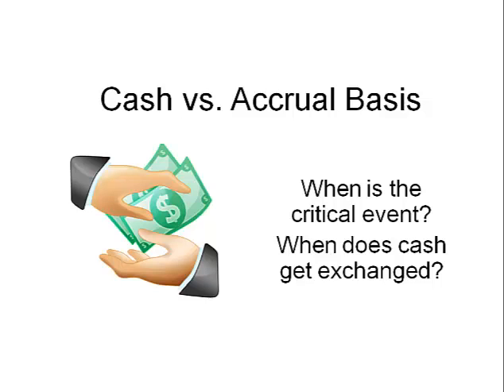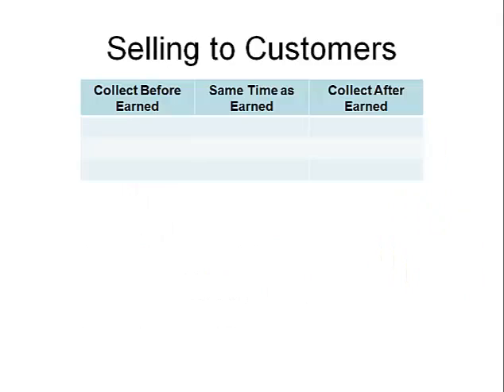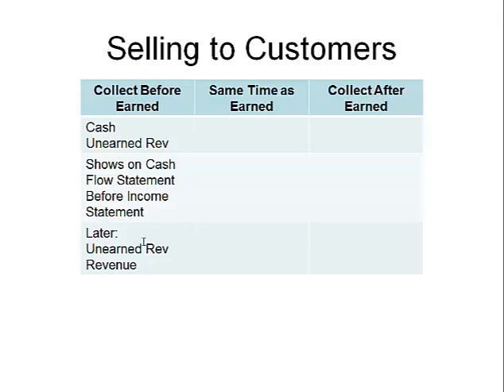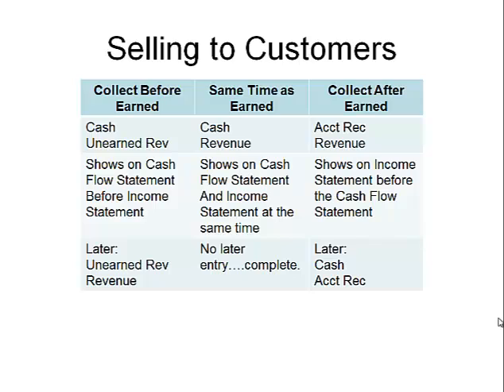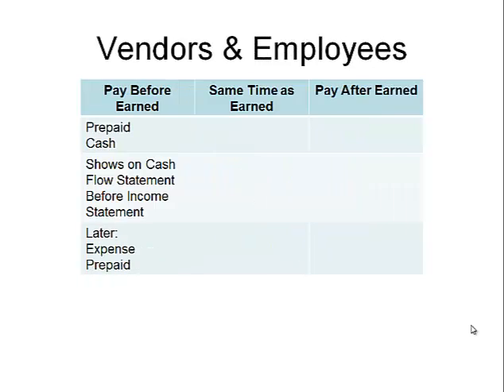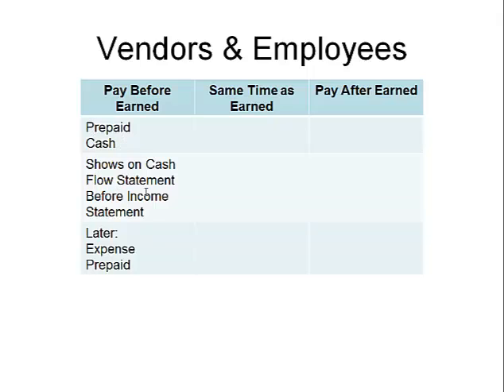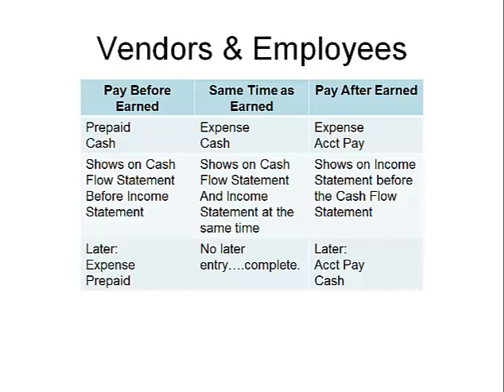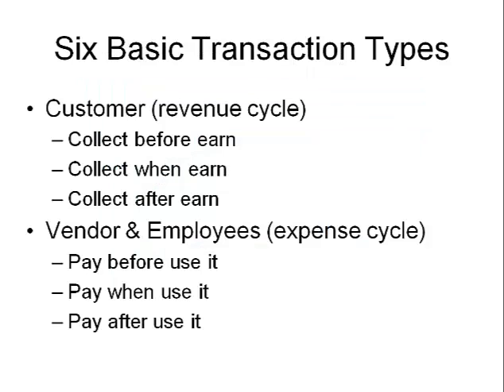acct 2101 accrual basis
Accrual basis accounting discussed showing why the timing of cash and the revenue and expenses do not always match.  Examples are given.